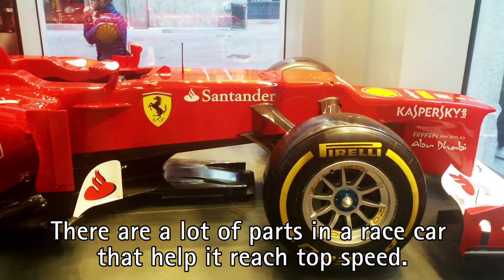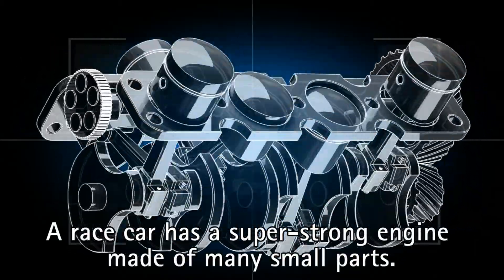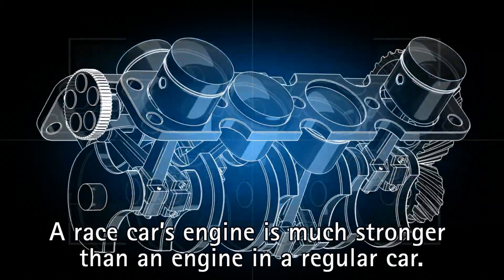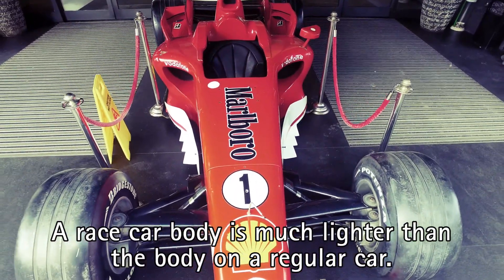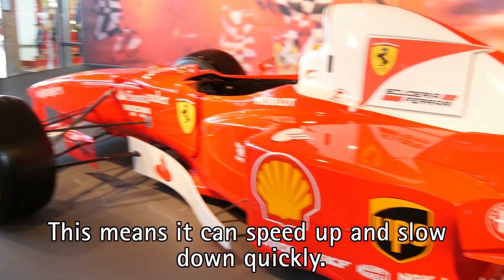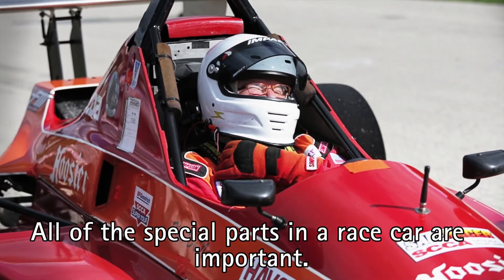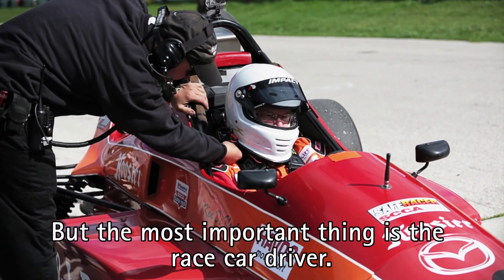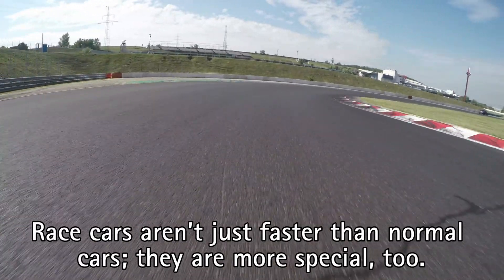[The Car Race] Learn English with Audio Story[Subtitles] | #2-6★BIGBOX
[Integrate Reading&Writing] Book2 Unit6

- Title / Word Count
The Car Race
Lesson A [129W] Lesson B [117W]

- Topic
A boy sends an e-mail to a friend to describe an auto race and describes the different parts of a race car.

- Academic Objective
Express and compare units of speed in kilometers per hour.

- Structure
Adjectives: soft, big

- Vocabulary
tires, brakes, engine, parts, body, driver
Bonus: excited, weekend

- Reading Skill
Identifying Details

- Writing Skill
Main Idea

🎶🎶  Kids Safe Zone: 100% Ad-Free Educational Videos for Kids and Children  🎶🎶